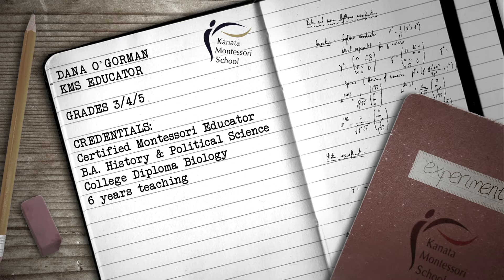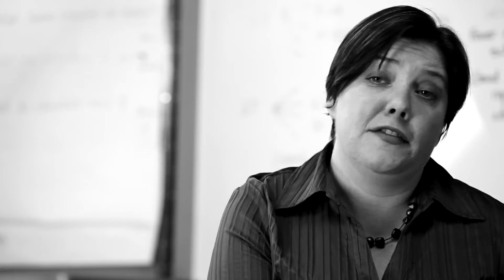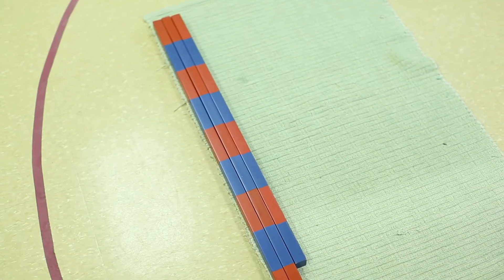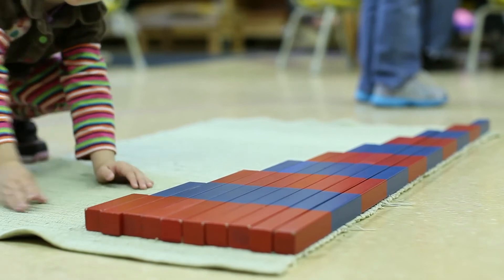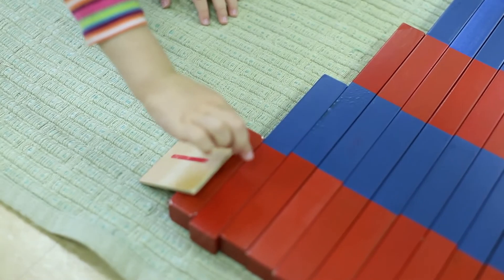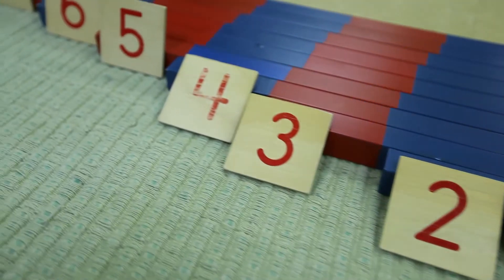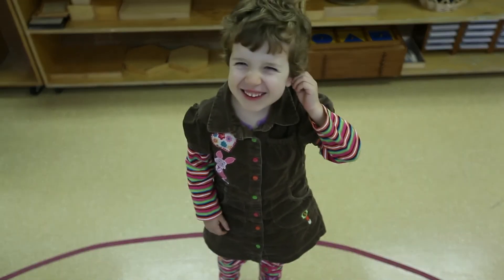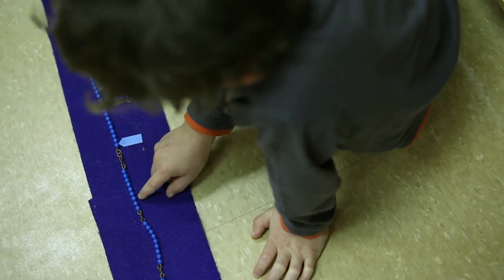Kanata Montessori School - Why are Montessori students ahead in Math?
Montessori students regularly test one to two years above grade,  demonstrating  above-average academic and social abilities at the secondary and post-secondary level.

Montessori's commitment to the whole child produces leaders in a wide range of fields from the sciences, through business and the performing arts.

A Montessori head start makes a world of difference.